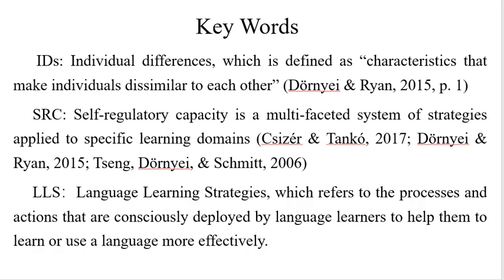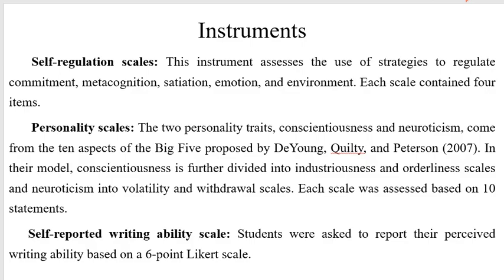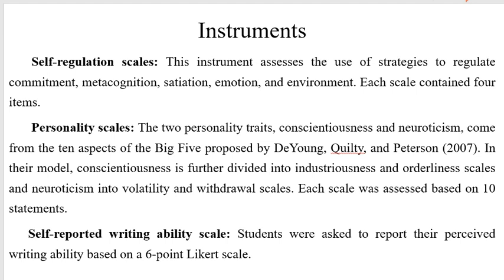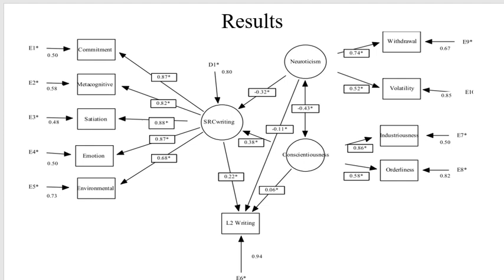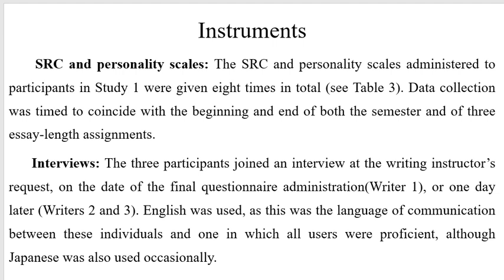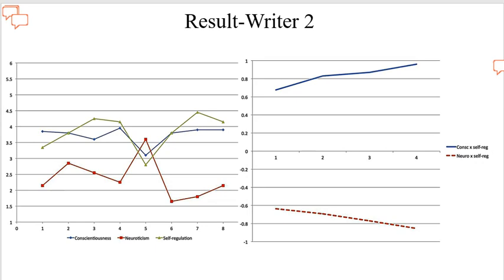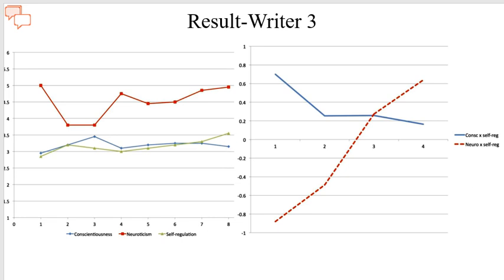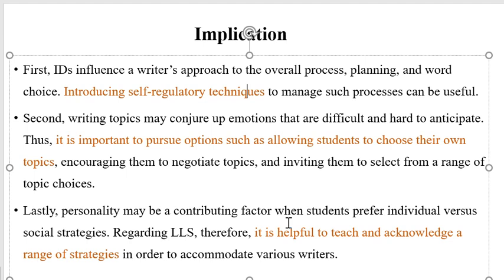Presentation Qi Chenyu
It is the first presentation of this course.